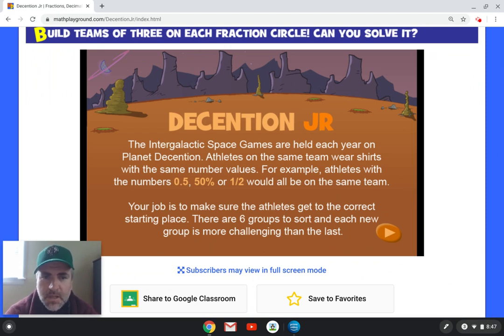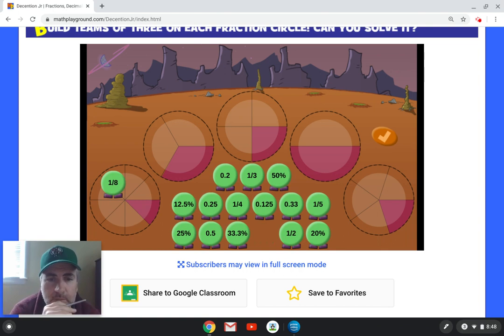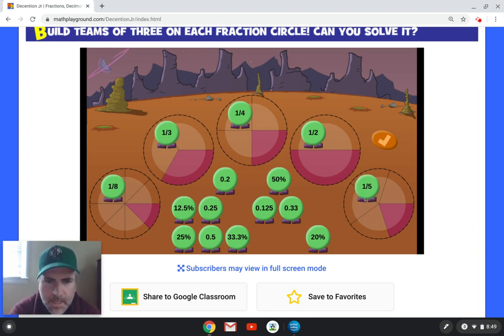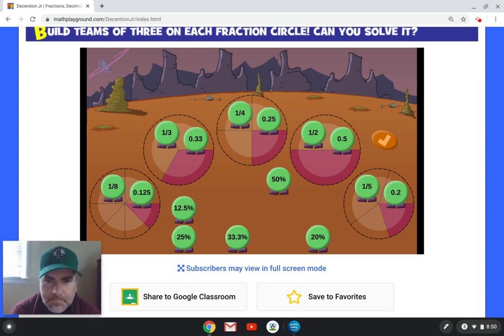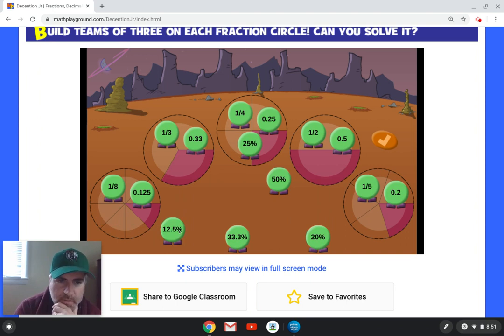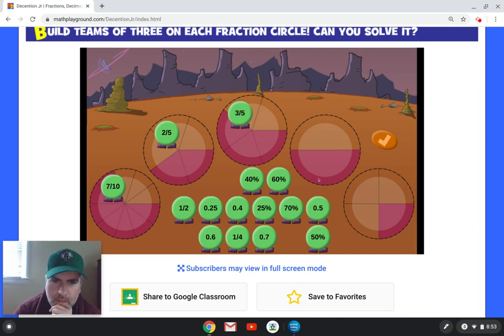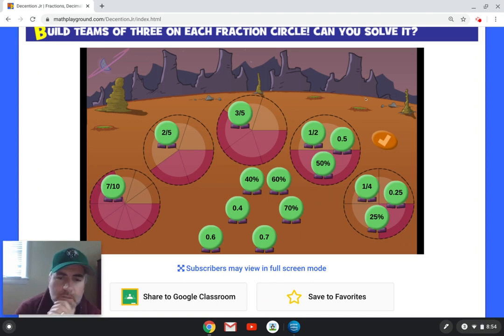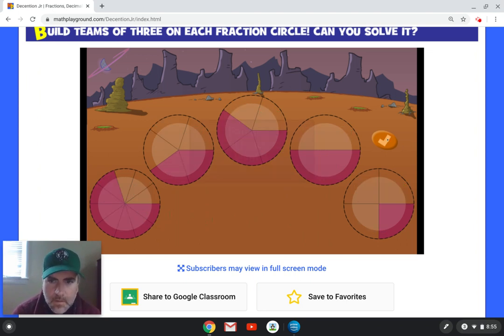Relationship advice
“The strength of the team is each individual member. The strength of each member is the team.”
― Phil Jackson